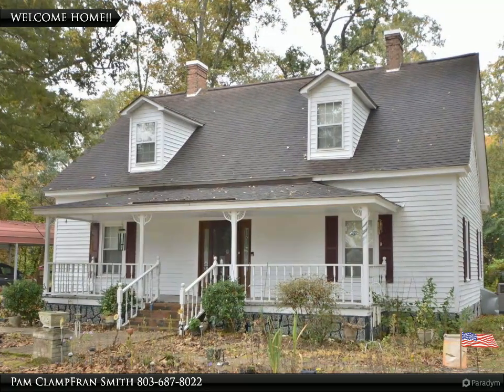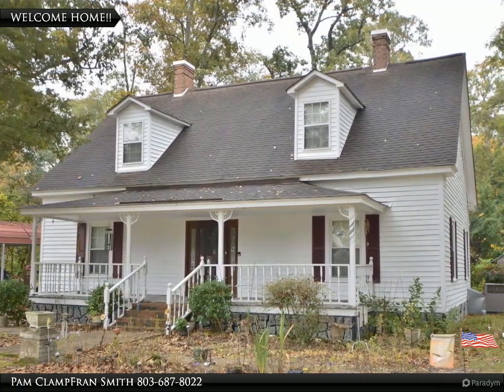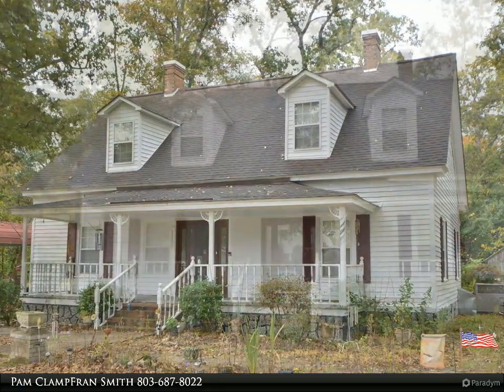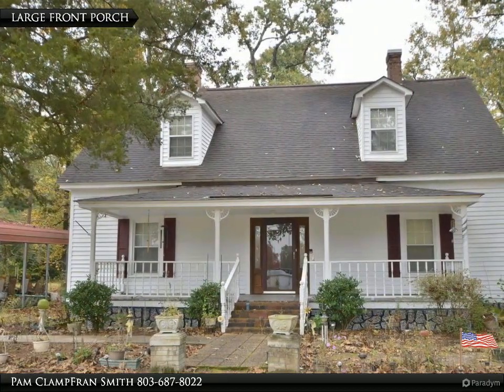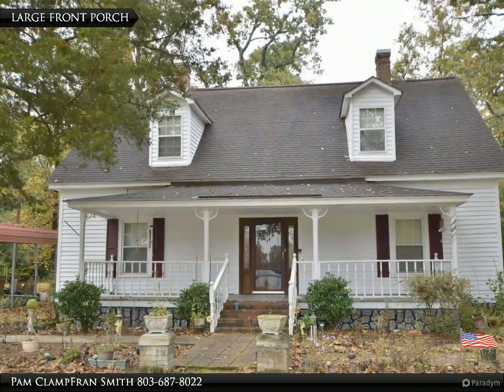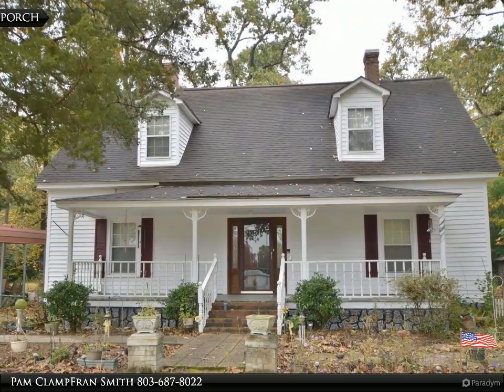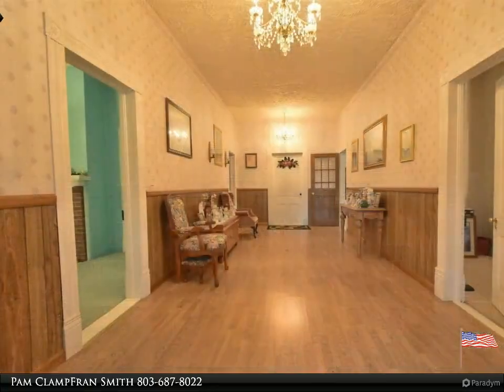This 3-bedroom cape-cod style home is located on 1.78 acres.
5676 Columbia Highway
Monetta, SC 29105

This 3-bedroom cape-cod style home is located on 1.78 acres. This home features a large formal dining room, spacious eat- in kitchen and a sunroom perfect for a breakfast area. Off of the kitchen is the large living room with a fireplace. The bedrooms all feature fireplaces and are a great size! This home has a ton of natural light flowing through the home. The covered front porch is perfect for kicking back in a porch swing or rocking chairs and visiting with family and friends. Don't miss this opportunity to own this beautiful ranch home on 1.78 acres in the heart of Monetta! Detached metal carport does NOT convey. Property sold as is.